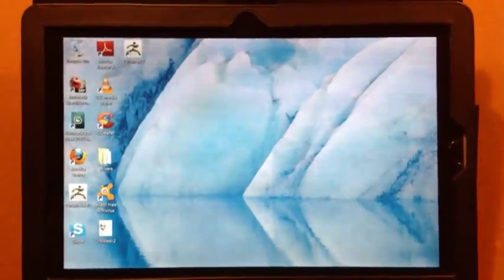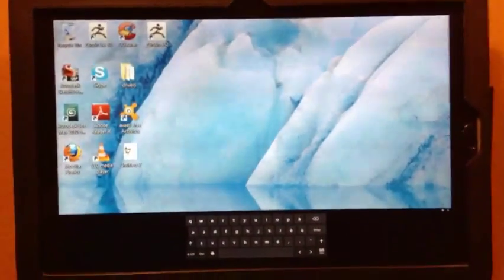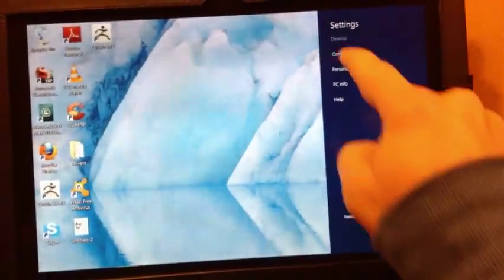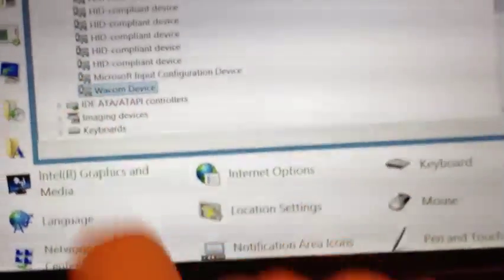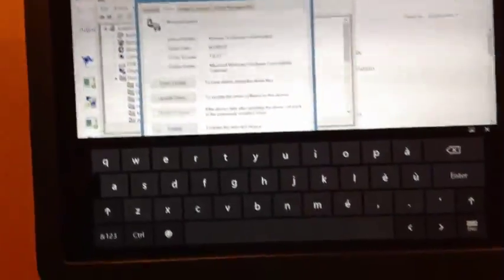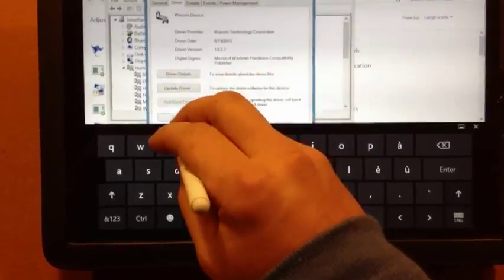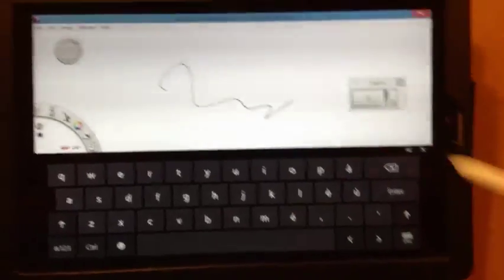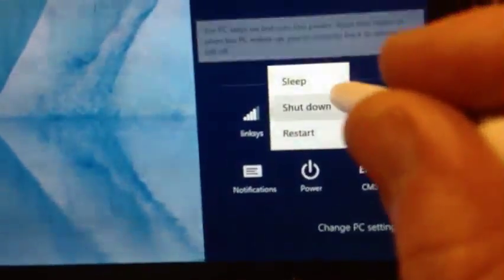Windows 8 tiny touch keyboard problem solved.m4v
Installed Windows 8 on my Asus ep121 wich is a win7 slate. Updated wacom driver to have pen working on photoshop with driver 709-5. It gave me small on screen keyboard.
Think i solved the problem until a new driver come from wacom.